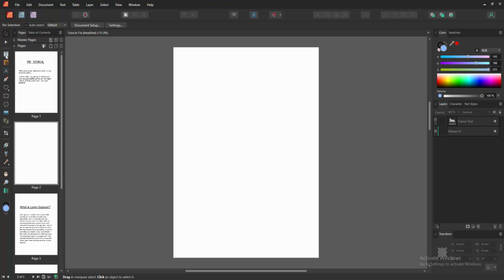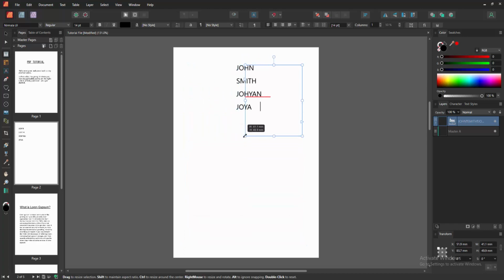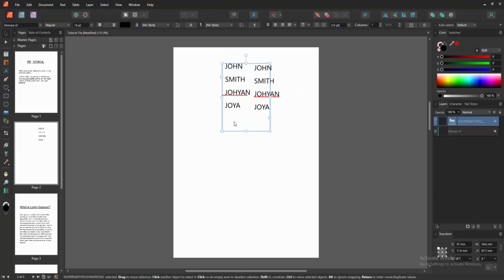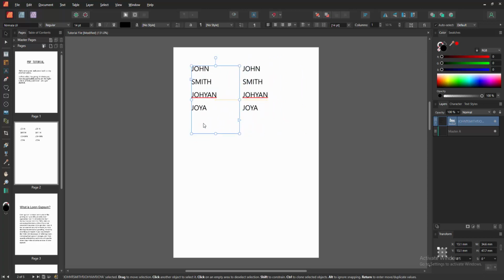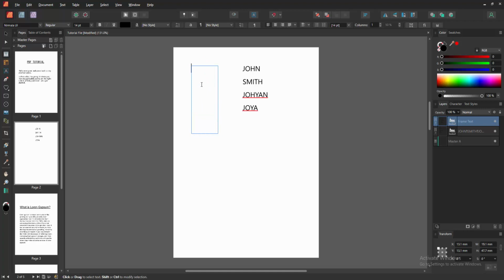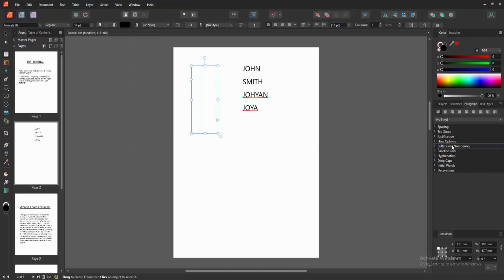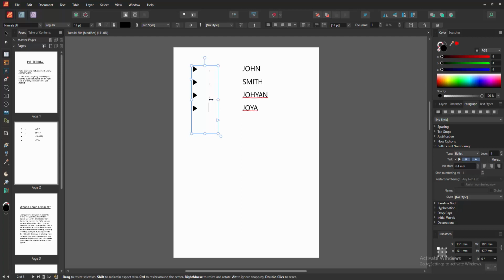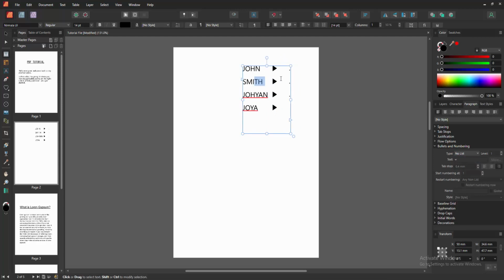How to put bullet points on the right side in affinity publisher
Assalamu Walaikum,
In this video I will show you, How to put bullet points on the right side in affinity publisher.  Let's get started.